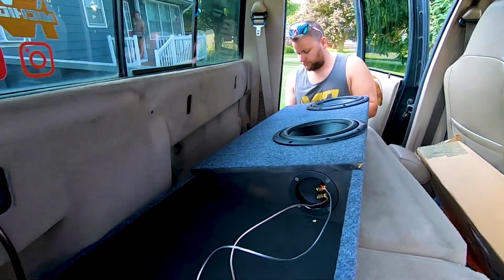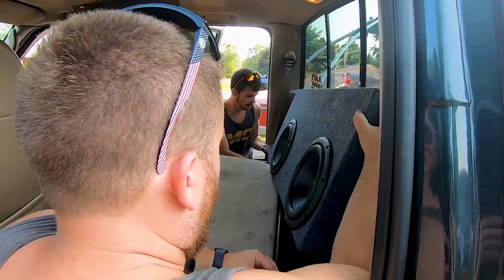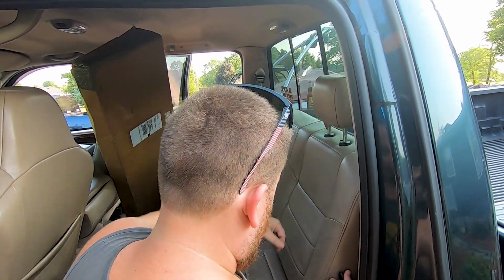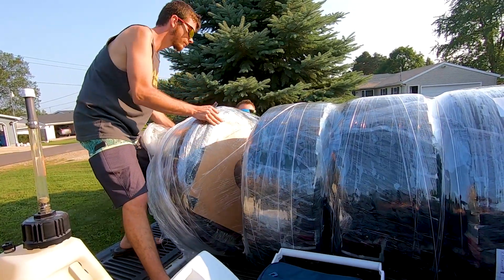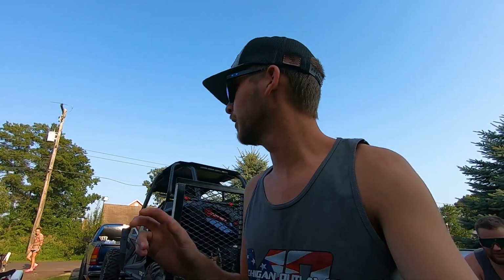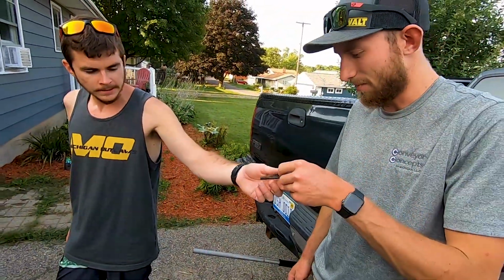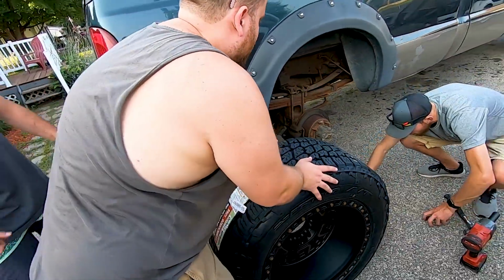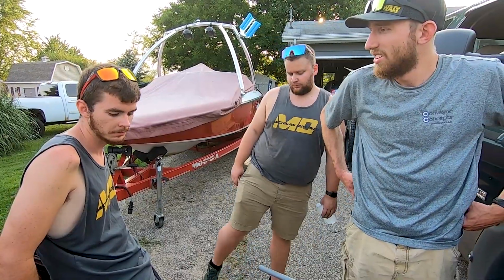BIG Upgrades for the Powerstroke!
We got some big upgrades for the Powerstroke today! We got 2 10 inch subs in a custom box behind the back seat, that’ll help out a ton because the truck had 0 bass before and now it hits pretty decent! The biggest upgrade today was the new wheels and tires and they turned out great! It’s crazy how much just wheels and tires can change the look of a truck. The only problem is they are a little to big so we will need to do some trimming of the fenders so it can make a full turn again!